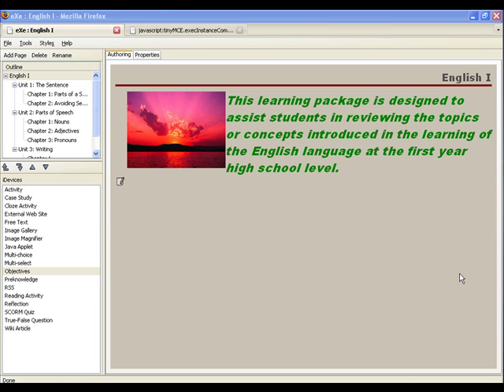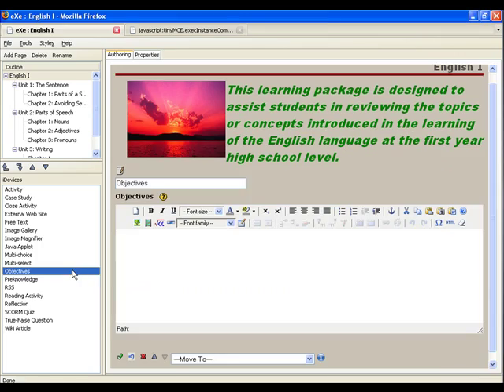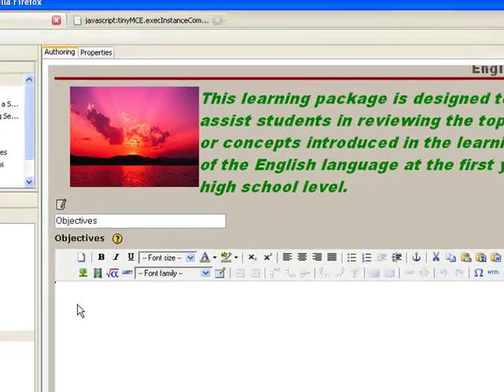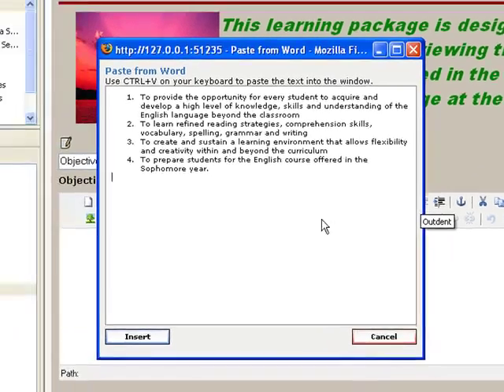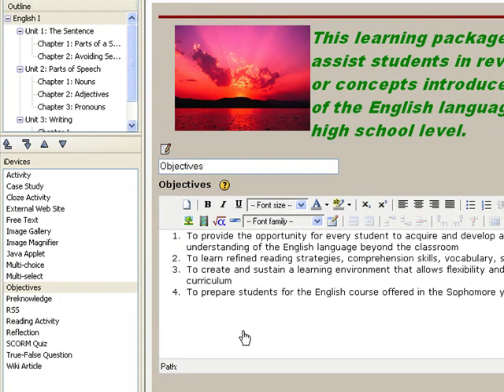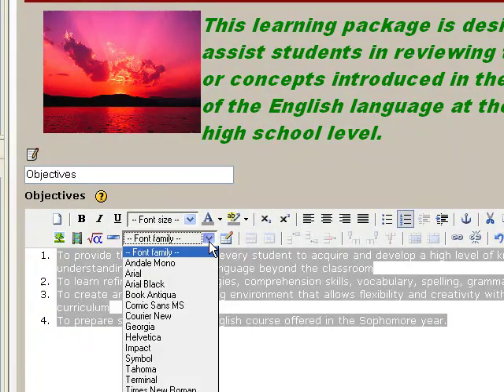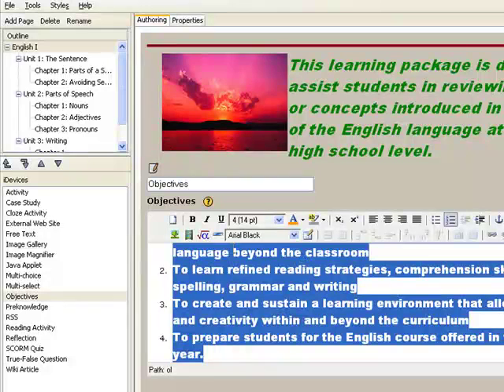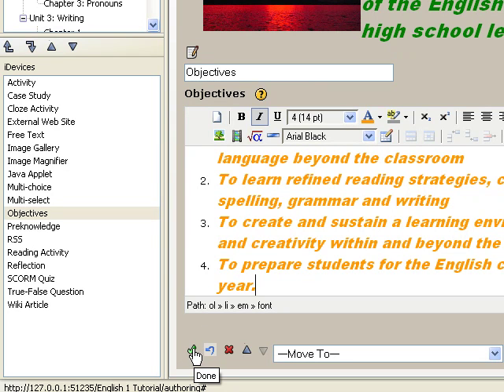ExeLearning Objectives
tutorial module on using exelearning in creating web-based learning resources